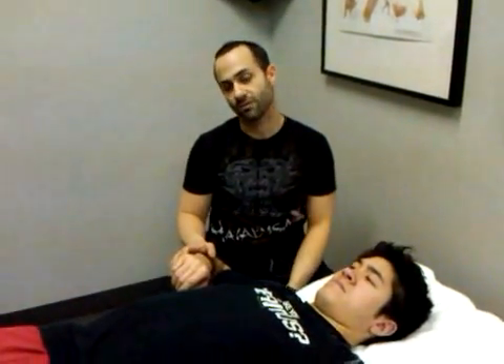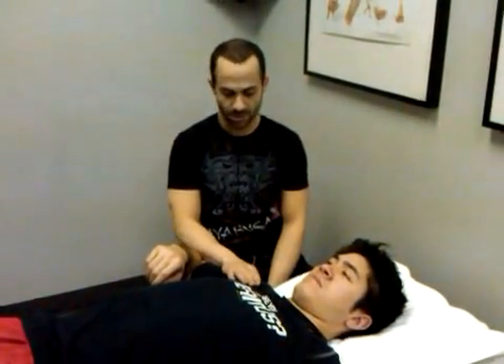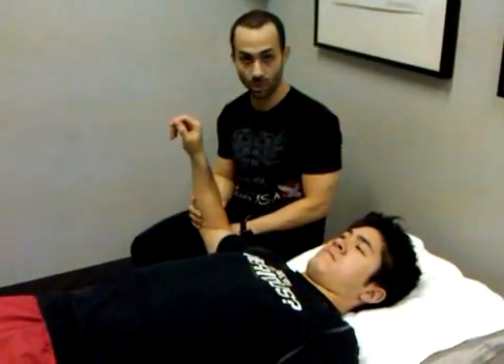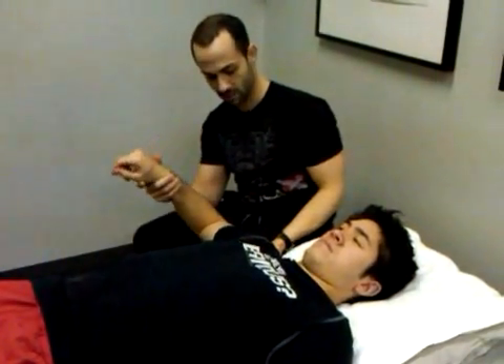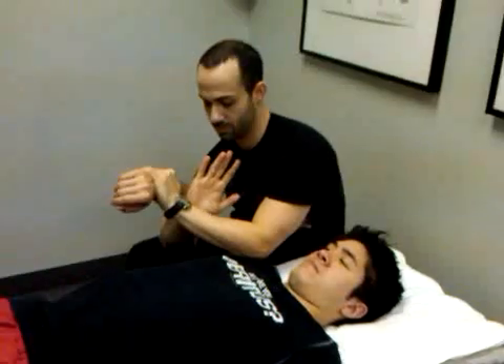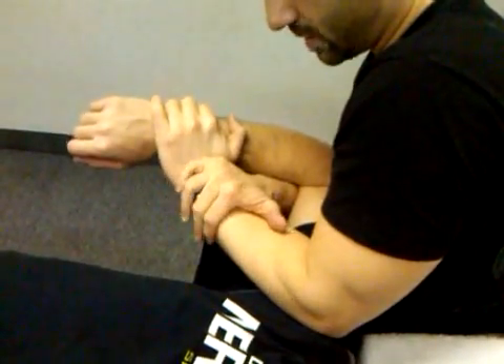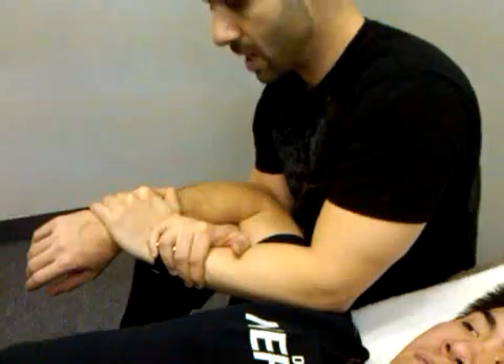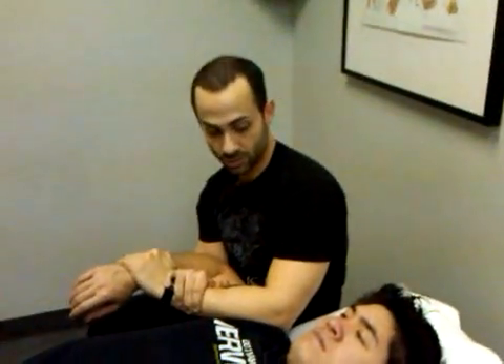'Kimura Mob' for internal rotation of the glenohumeral joint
...a Dr. Spina original, this mobilization is extremely effective for the treatment of posterior glenohumeral joint fibrosis.